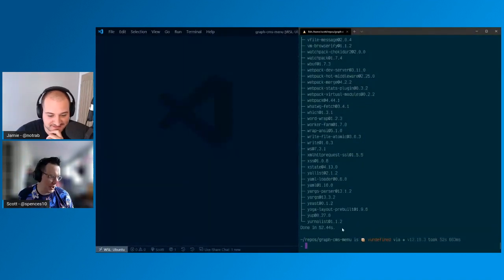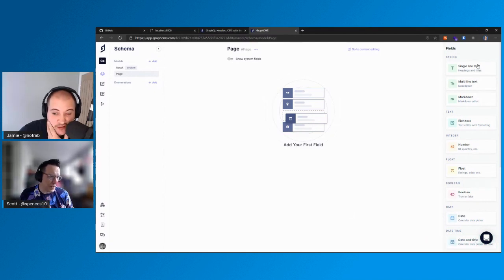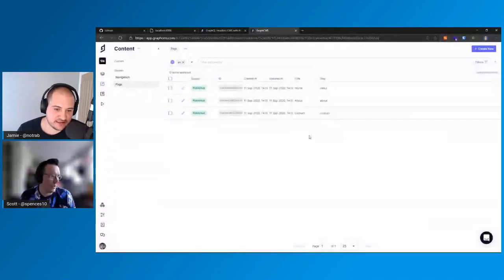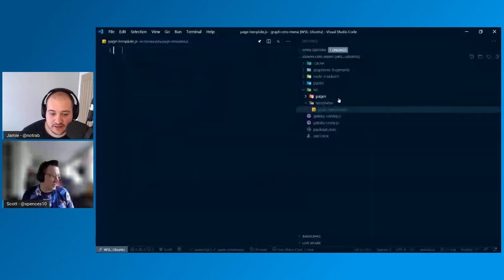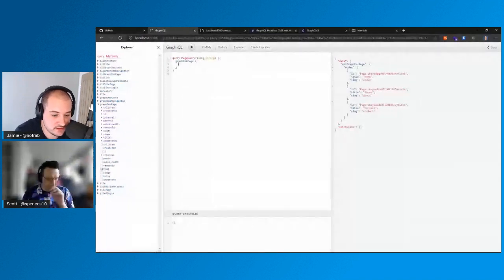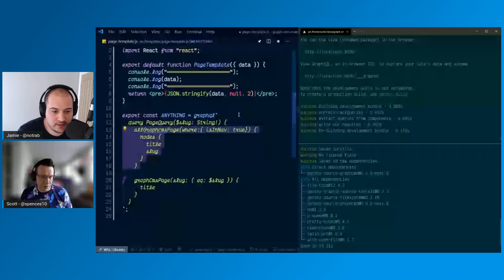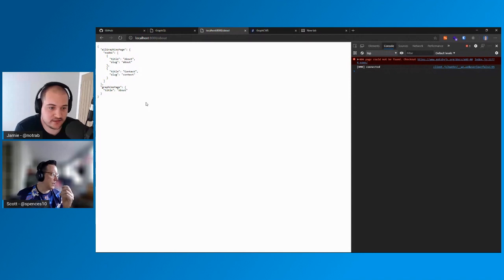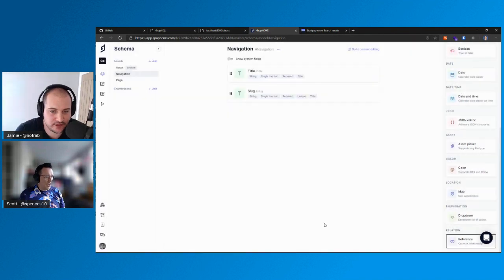Dynamic Nav Bar using GraphCMS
Jamie Barton from GrapgCMS walked me through setting up dynamic content in GraphCMS -- Watch live